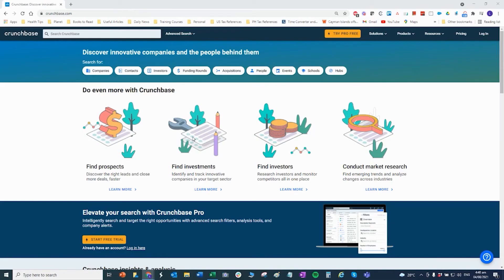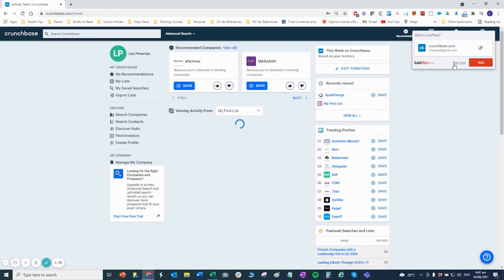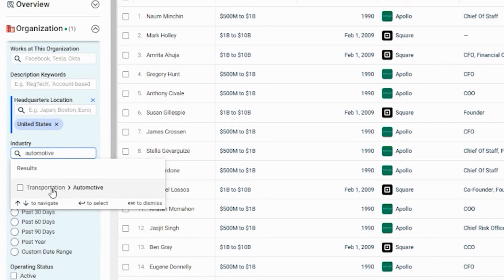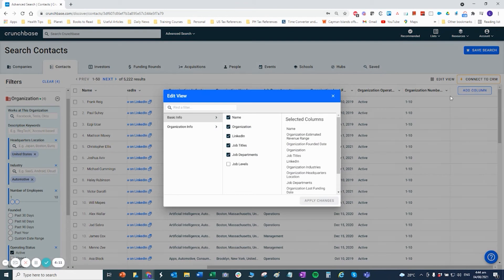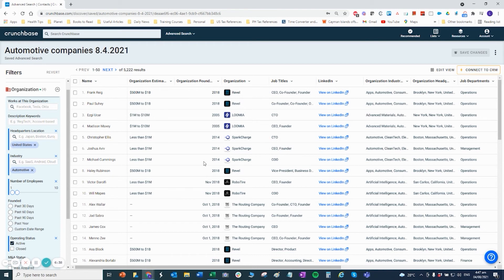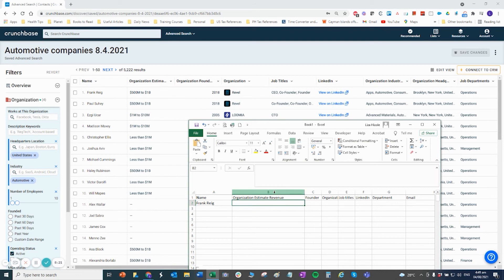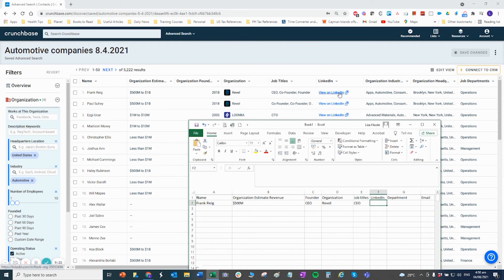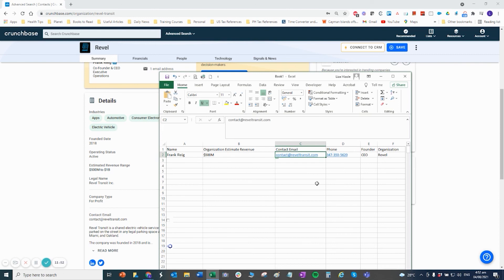Outbound Lead Generation | Part 5 Crunchbase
In this video, I’ll show you how to use Crunchbase for your Lead Reasearching.